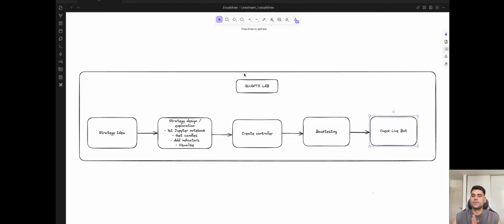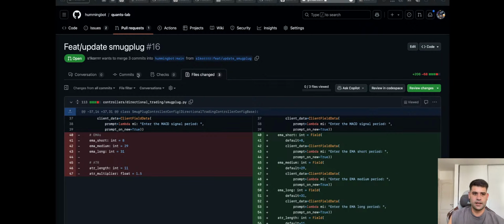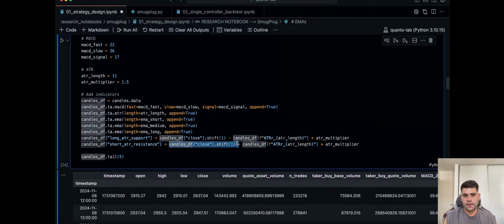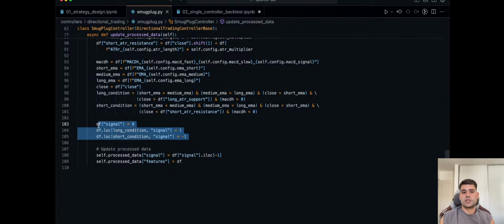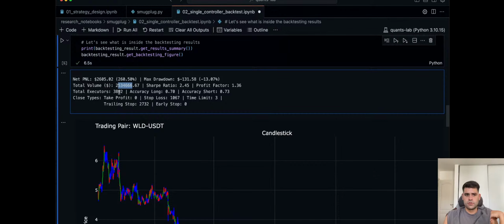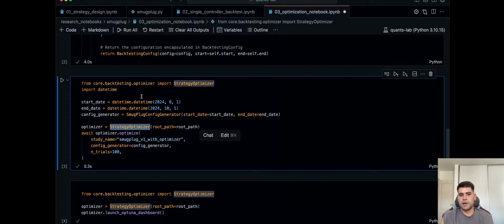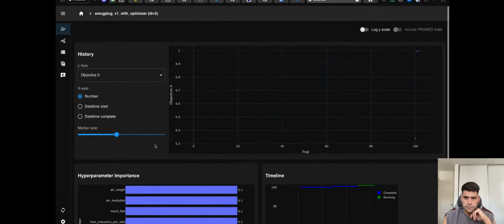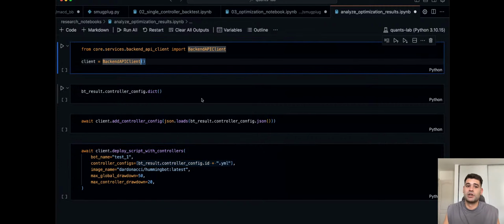Quants Lab: 2 - Using Indicators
Using Hummingbot Quants Lab to implement indicators such as EMA, MACD, & ATR.